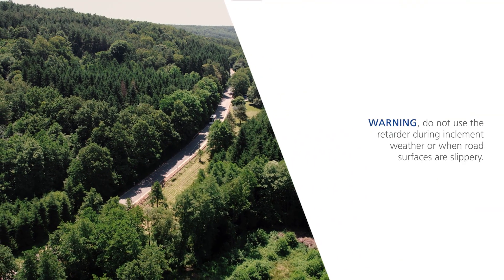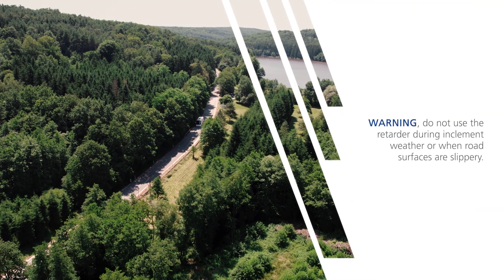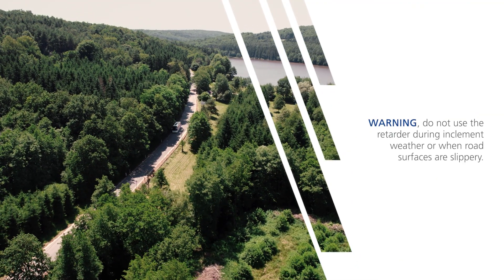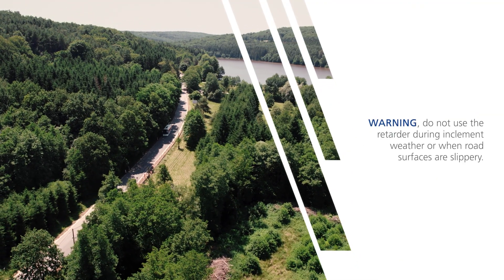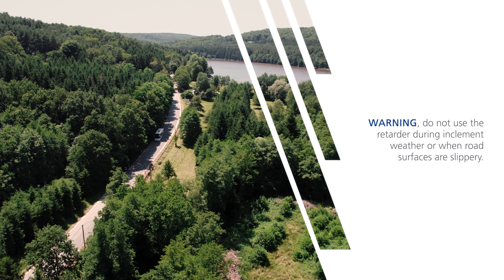Allison Transmission - Driver Familiarization - Using Downshift Arrow and Hydraulic Retarder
This video explains the functionalities and usage of the Allison transmission system, focusing on the downshift arrow and the hydraulic retarder. Learn how to use the downshift arrow for range selection and understand the benefits of the hydraulic retarder in controlling downhill speed and extending brake life. Discover key precautions for using the retarder in various driving conditions.

To learn more about Allison Transmission here are our website and social media channels: